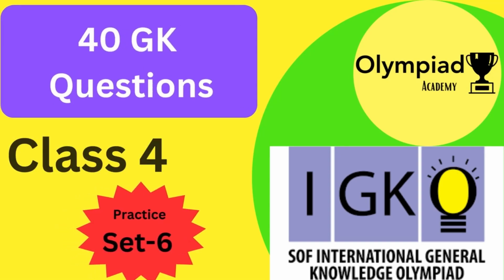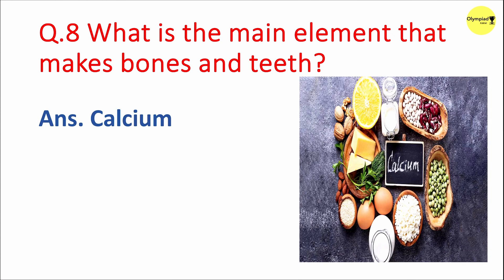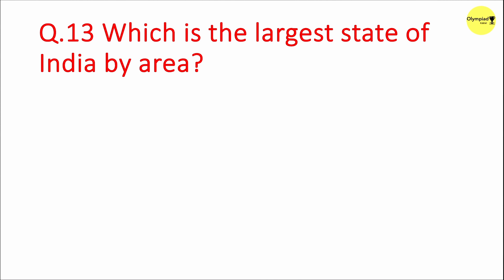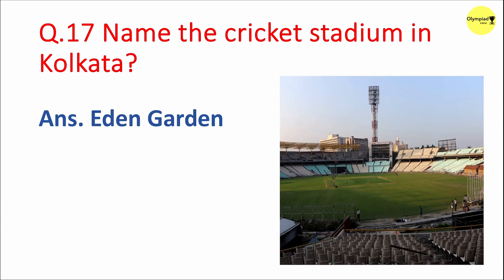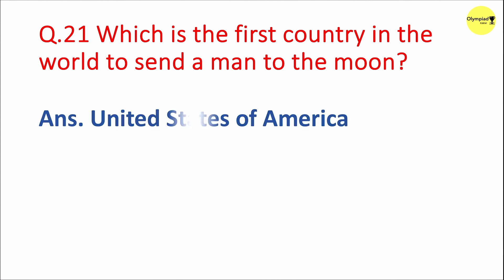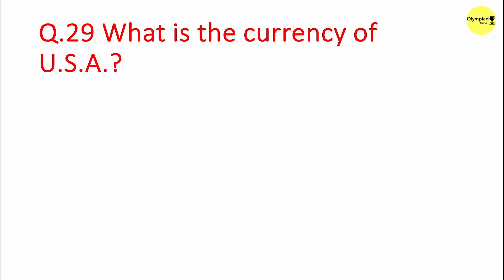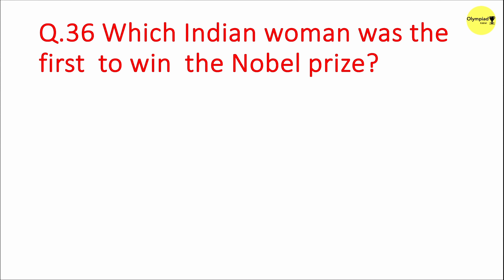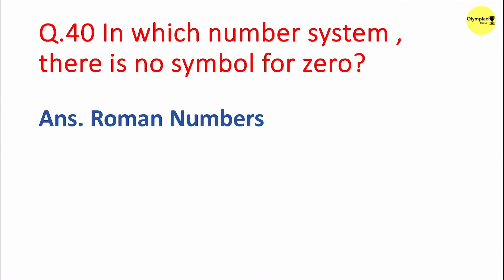40 Olympiad GK Questions for class4